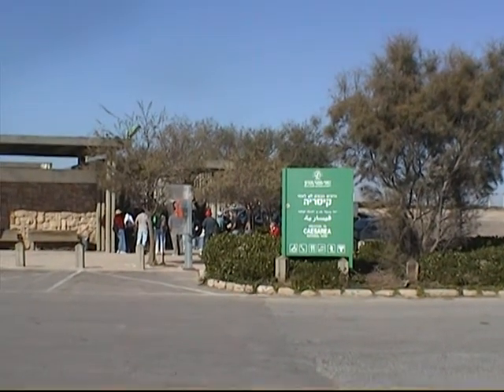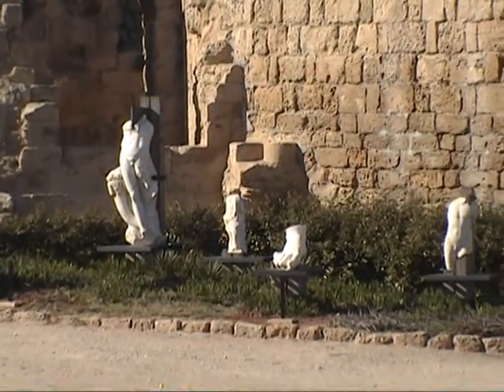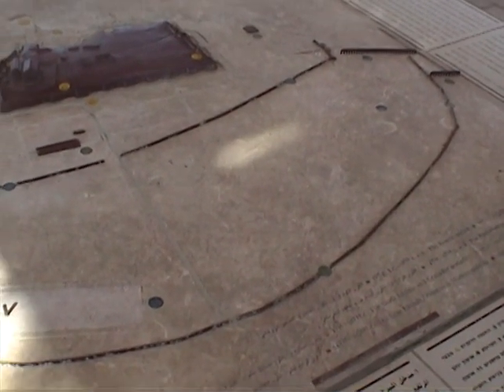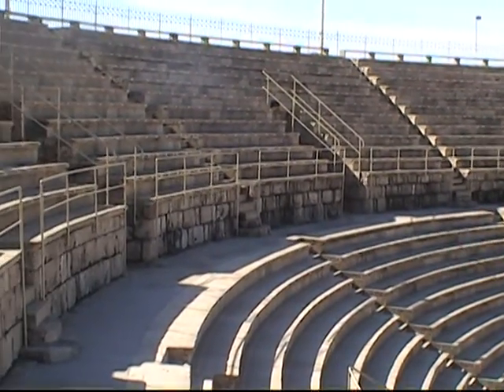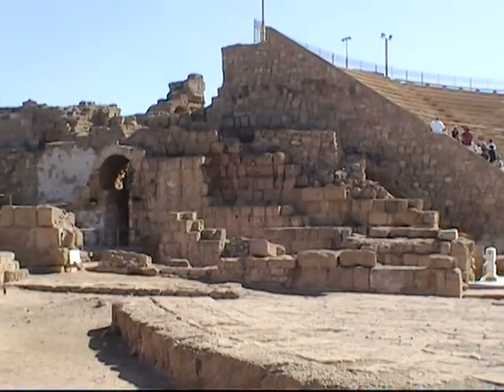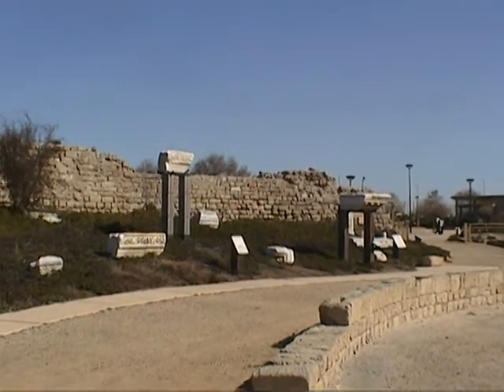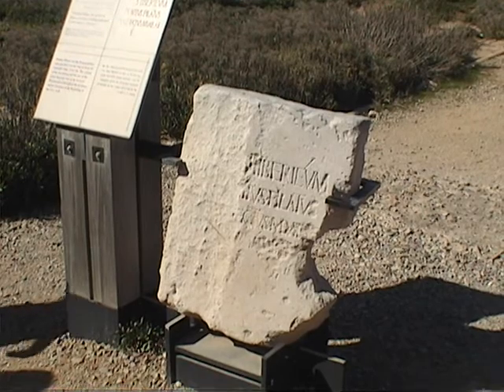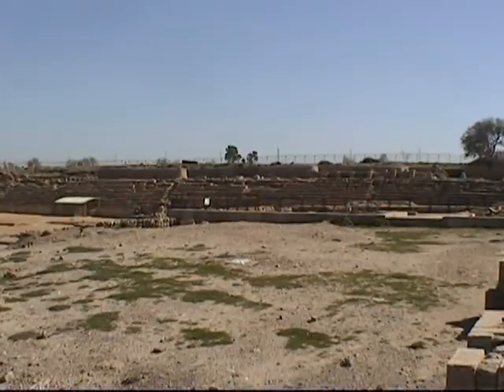03 Caesarea Maritima